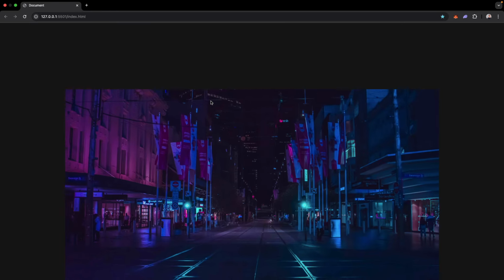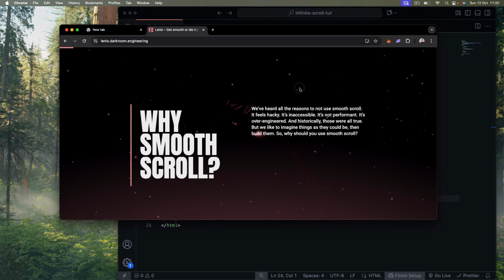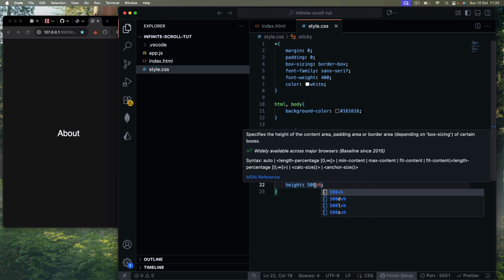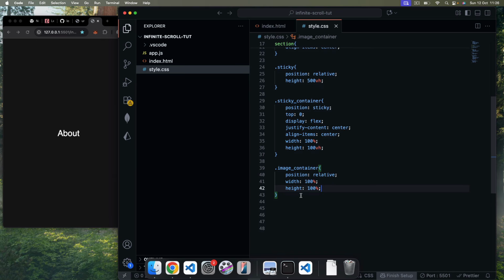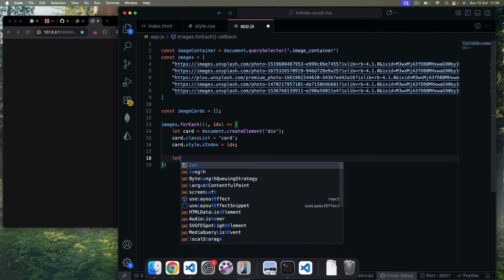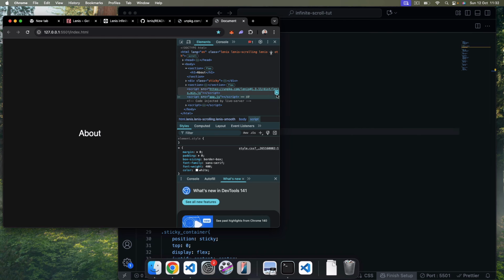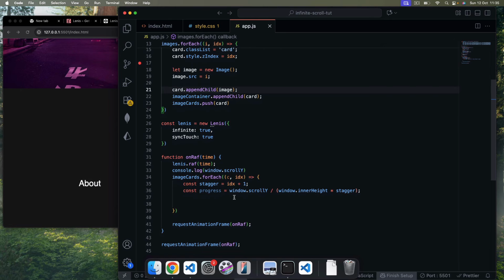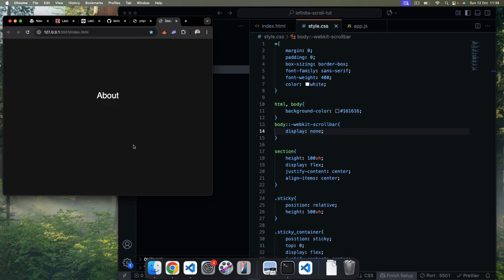Infinite Smooth Scrolling + Image Reveal Effect with Lenis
In this video, I’ll show you how to create smooth, infinite scrolling using the Lenis smooth scroll library. You’ll also learn how to add a clip-path image reveal effect that gives your site a clean, modern feel as you scroll.

Here’s what we’ll cover:

Setting up Lenis for smooth, responsive scrolling

Creating an infinite looping scroll effect

Building a clip-path image reveal animation

Simple performance tips to keep everything feeling snappy

💡 About Me / CB Digital:
As mentioned in the video, I run CB Digital a web design studio specialising in clean, minimal websites that focus on strong visuals and effortless user experience.